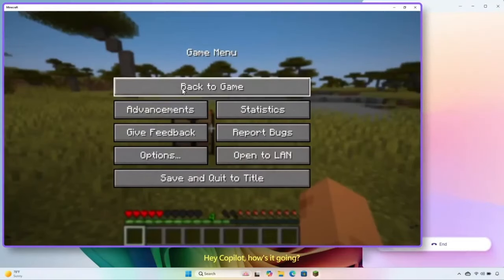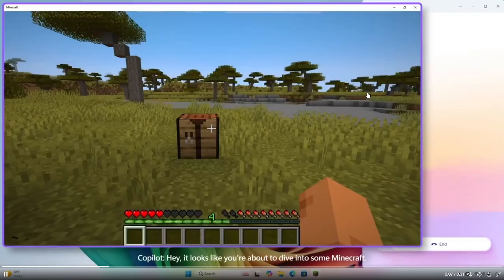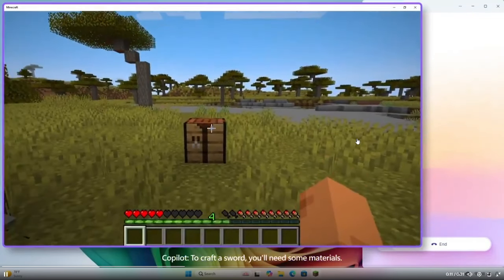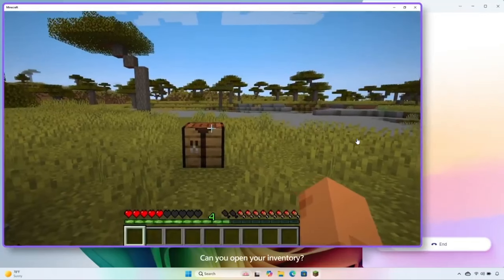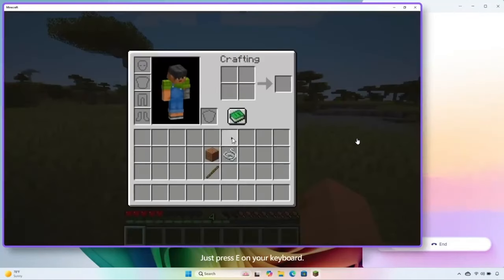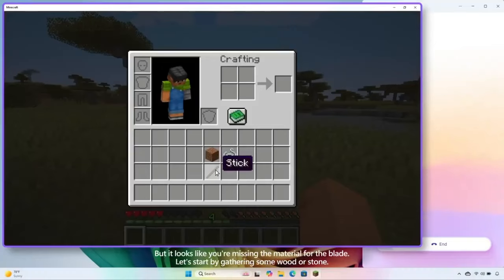Xbox ai is crazy scary....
XBOX CONSOLE
PS5 SLIM
0:00 Intro

 use this page to tack PS5 restocks you're not sure where to buy a PS5, you've not alone — and you've come to the right place. In the weeks since Sony's latest console went on sale, it's been nigh impossible to find either the standard PS5 ($499) and PS5 Digital Edition ($399) in stock. Retailers have been sold out of both, across the world, for the majority of the time. The demand simply has outmatched the supply, and that's unlikely to change anytime soon.

Walmart: PS5 | PS5 Digital Edition (get stock notifications)
GameStop: PS5 | PS5 Digital Edition
Target: PS5 | PS5 Digital Edition
Sony: PS5 | PS5 Digital Edition
Newegg: PS5 | PS5 Digital Edition (auto notify available)